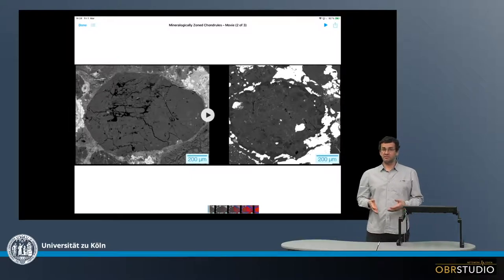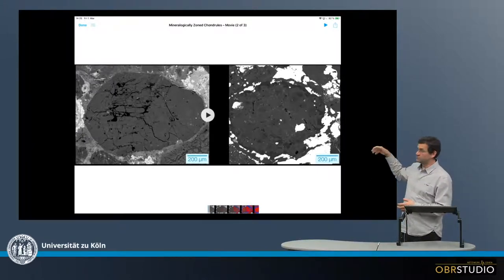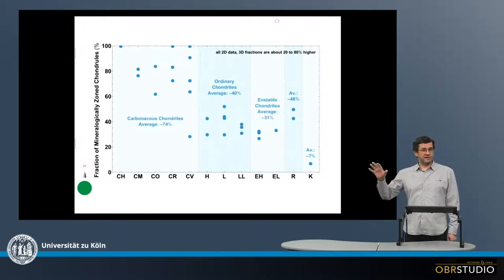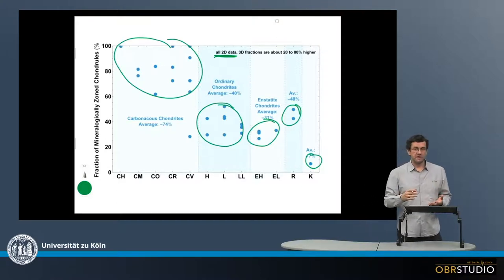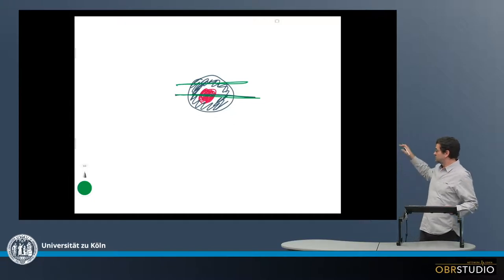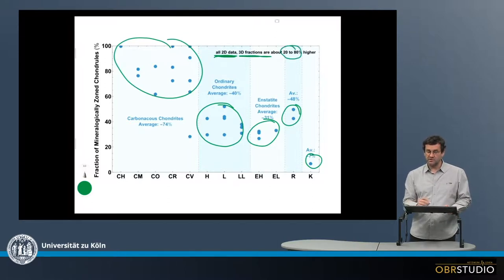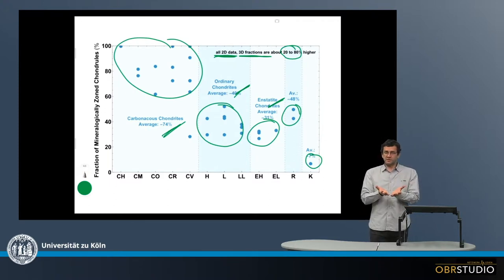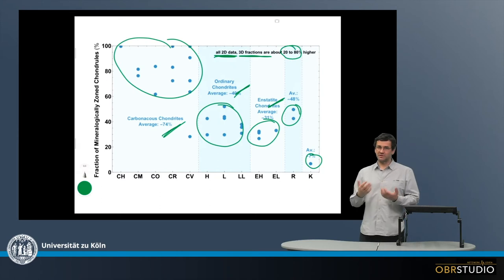Mineralogically Zoned Chondrules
Mineralogically zoned chondrules have olivine in the core, surrounded by low-Ca pyroxene. In very rare cases inverse zonation is also observed. The fraction of zoned chondrules relative to all chondrules is systematically differente in the various chondrite groups: Carbonaceous: ca. 80%; Ordinary: ca. 50%; Enstatite: ca. 40%; R: ca. 40%; and K: ca. 7%. The pyroxene-rim most likely formed from the reaction of chondrule olivine with the ambient, SiO-rich gas. Hence, chondrules were open systems during their formation.